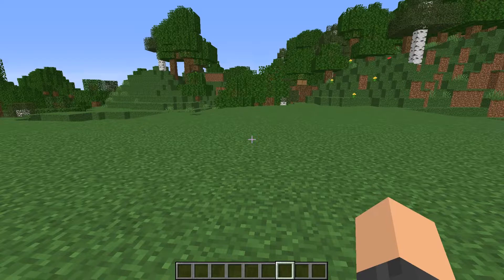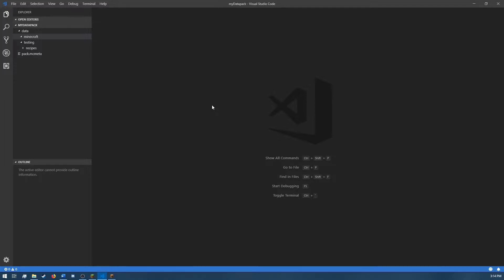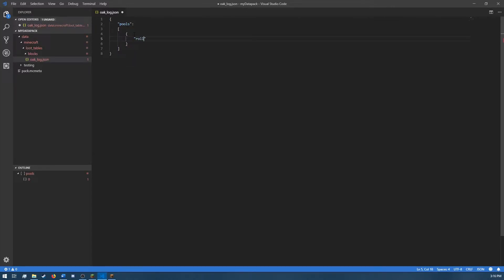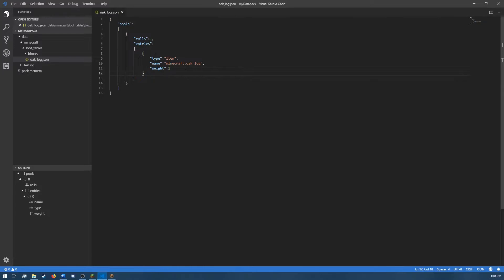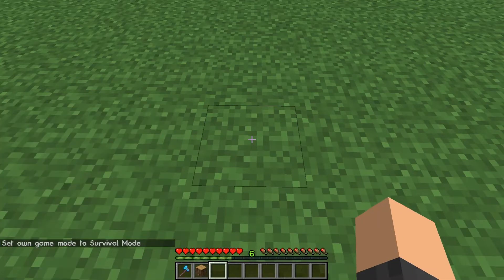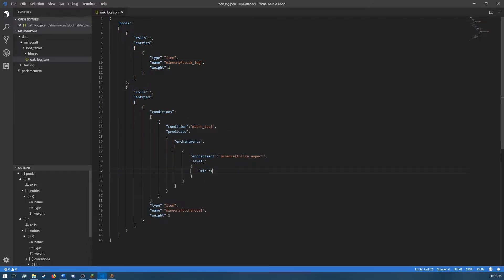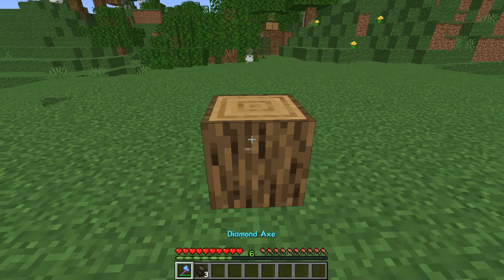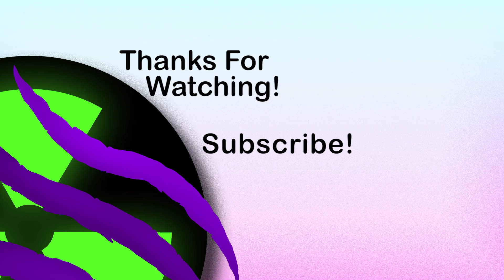Minecraft Datapack Tutorials 3 - Custom Loot Tables Introduction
Hello guys, welcome to the third episode in my Minecraft data pack tutorial series. In this episode, I will be introducing the basics of creating custom loot tables. As always, if you have any feedback or suggestions, please consider leaving a comment.

I've created a Discord server for the channel, that way it's a little easier for me to interact with you guys.